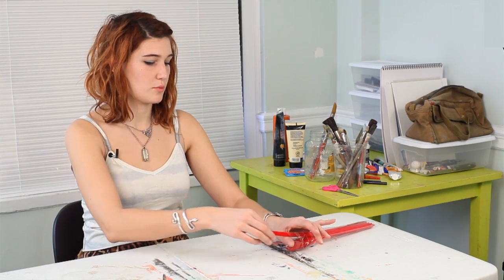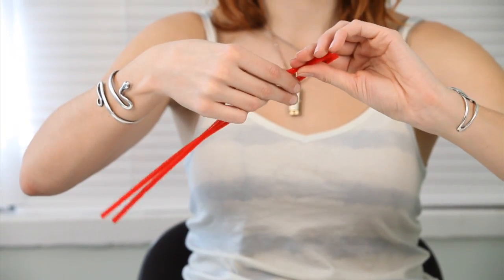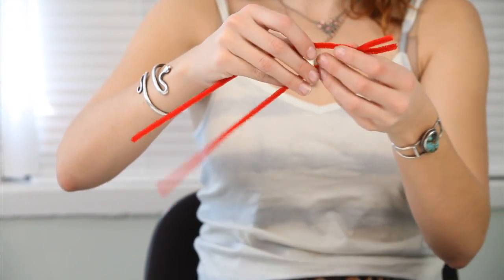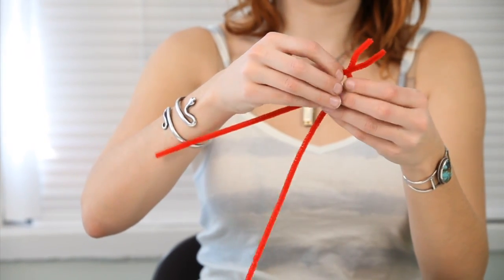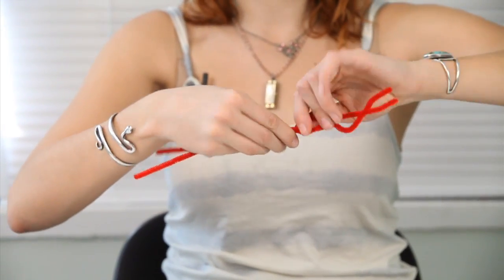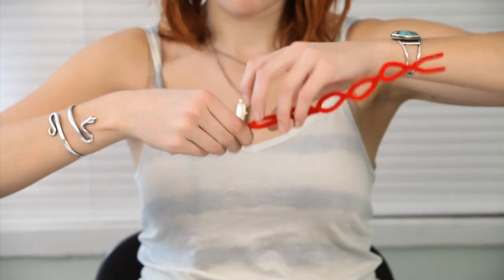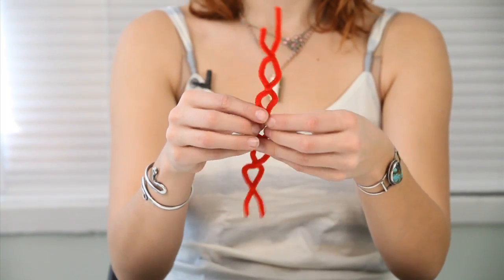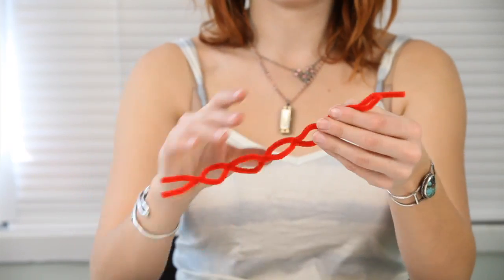How to Make the DNA Molecule With Pipe Cleaners : Pipe Cleaner Crafts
One of the many great things you can make out of pipe cleaners is a DNA molecule. Find out how to make a DNA molecule out of pipe cleaners with help from a graduate of the Maine College of Art in this free video clip.

Series Description: You'd be surprised by just how many different types of pipe cleaner crafts you can make right in the comfort of your own home. Find out how to make pipe cleaner crafts with help from a graduate of the Maine College of Art in this free video series.